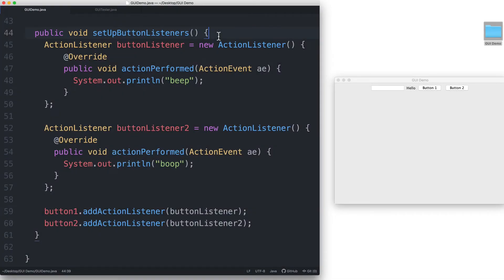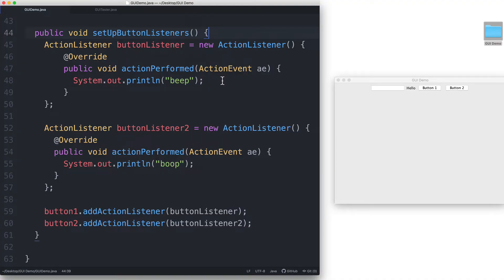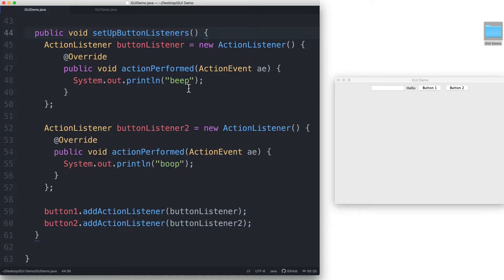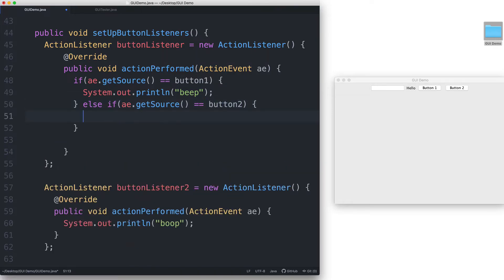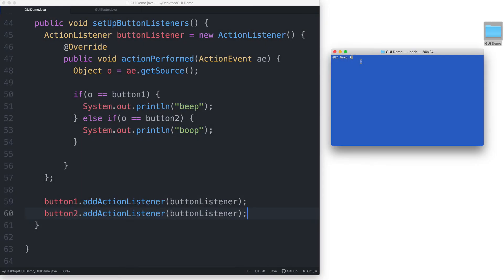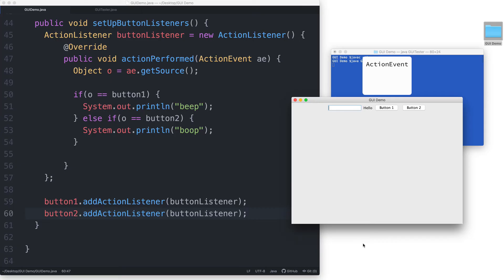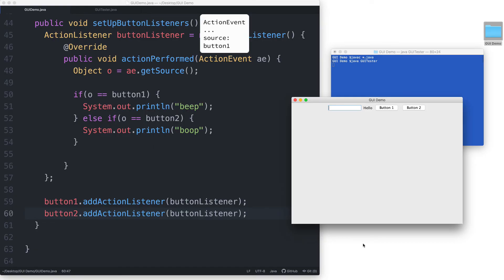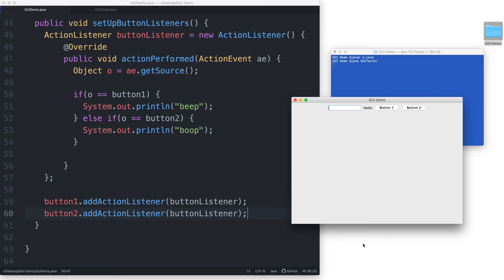Part 8 | Creating one ActionListener for Multiple Buttons using ActionEvent | Java GUI Tutorial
In this part, we will edit the event handler code so that we only use one event listener object for both of our JButton components. In the actionPerformed method, we will make use of if statements and the getSource() method of the ActionEvent object so that the program can figure out which button was clicked and respond accordingly: print beep if button1, print boop if button2.